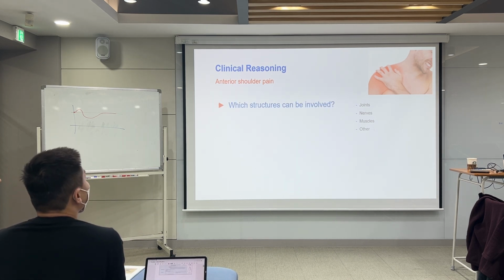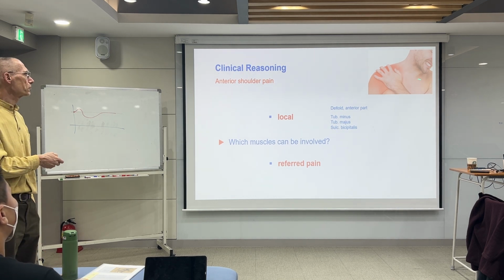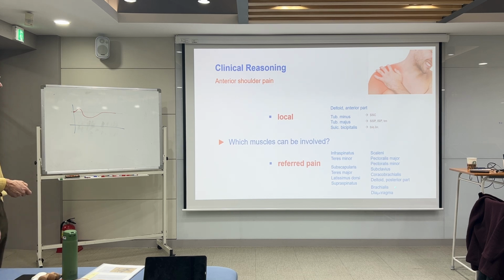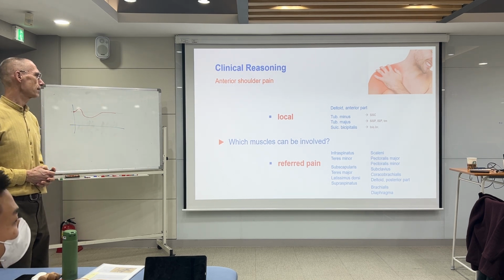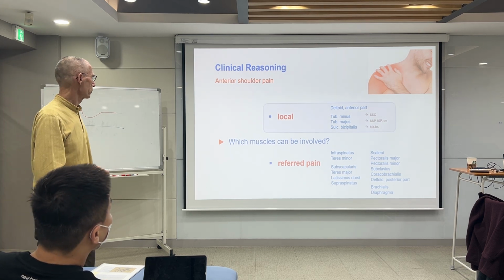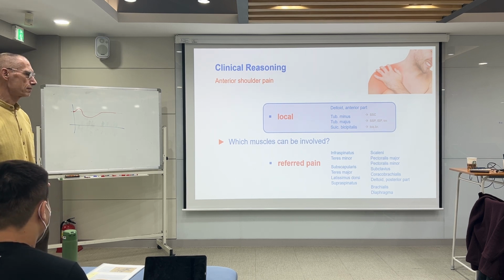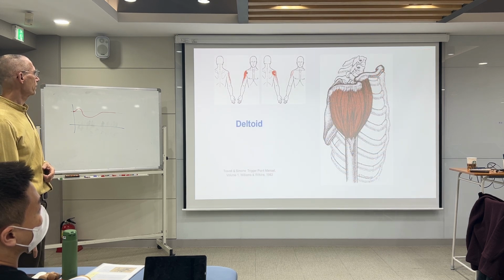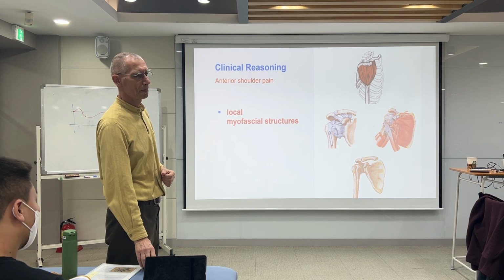58 이론과 실습임상적 진단 어깨